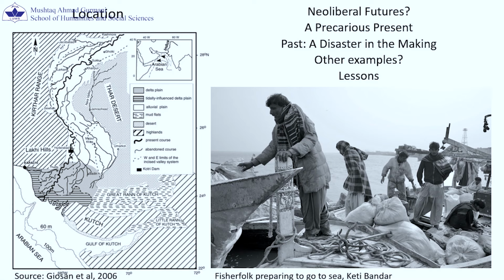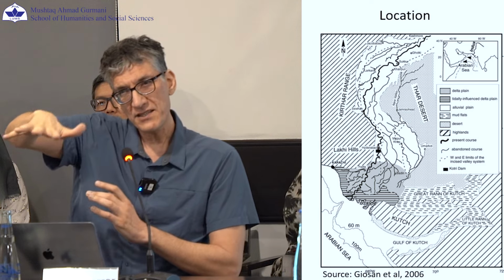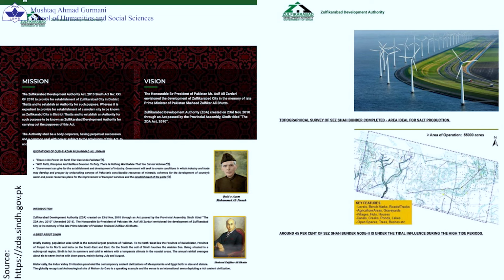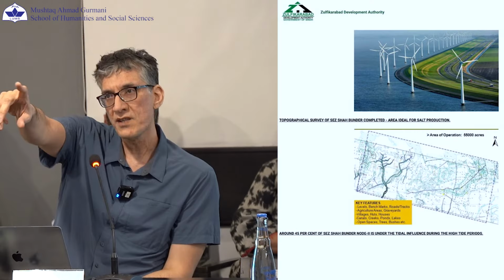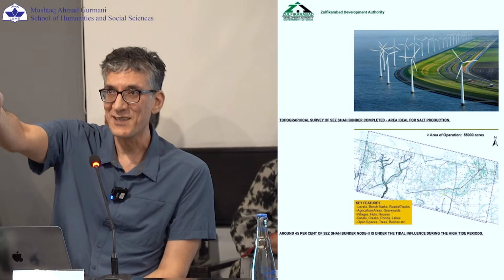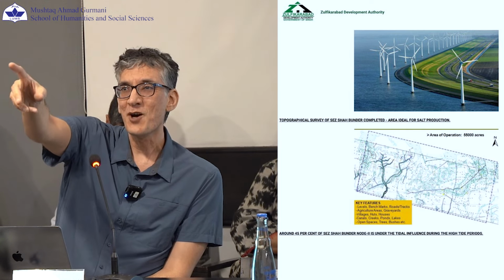The Historical Origins of Unequal Access to Water - Water and Climate Justice Conference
Watch this insightful session on “The Historical Origins of Unequal Access to Water,” part of the Water and Climate Justice Conference, organized by the Mushtaq Ahmad Gurmani School of Humanities and Social Sciences at LUMS in collaboration with Yale University.

Featuring renowned experts Dr. Anthony Acciavatti and Dr. Sunil Amrith (Yale University), alongside Dr. Hasan Karrar (LUMS), this session highlights the historical contexts behind today's water access disparities. Dive into this important discussion on how past injustices and policy decisions shape current water challenges.